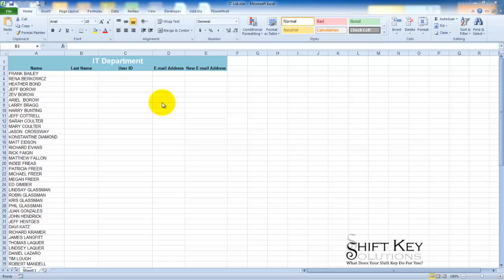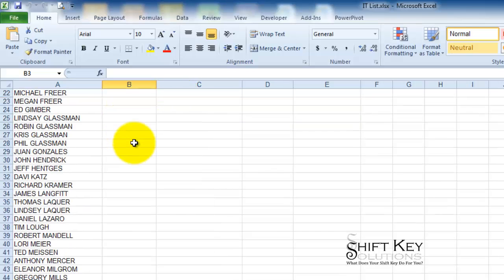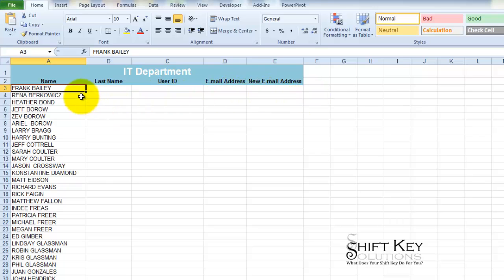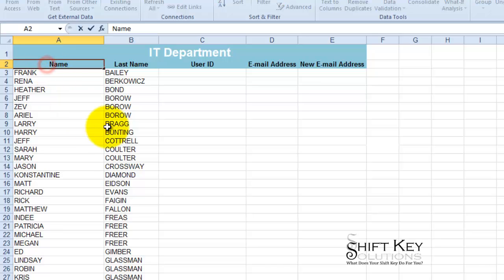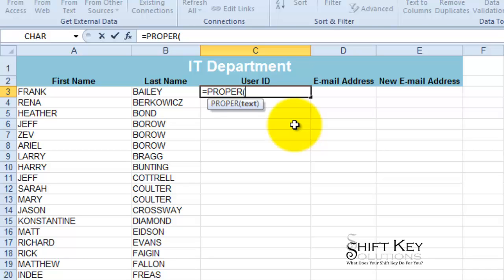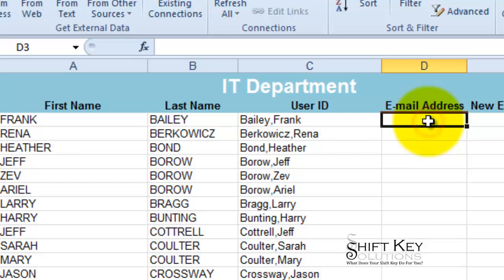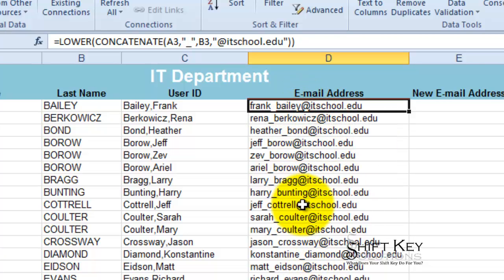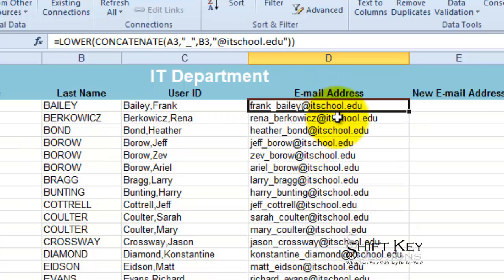Excel 2010 Advanced Functions Exercise 5 Part 5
This tutorial covers "Text to Columns", =PROPER(CONCATENATE( function, =LOWER(CONCATENATE( function & the =SUBSTITUTE function in Excel 2010.